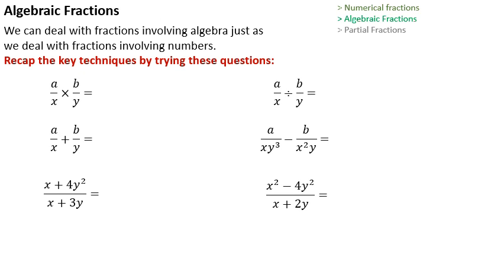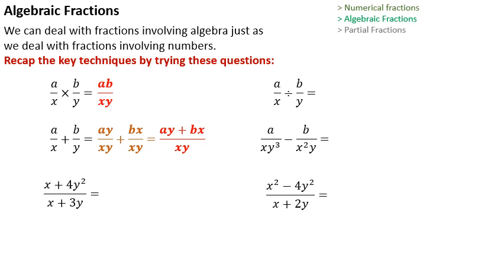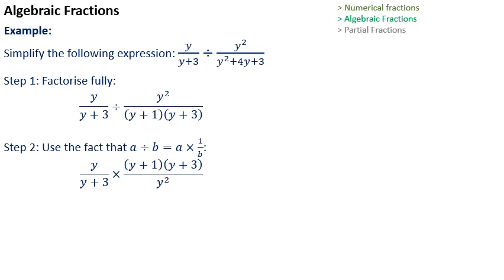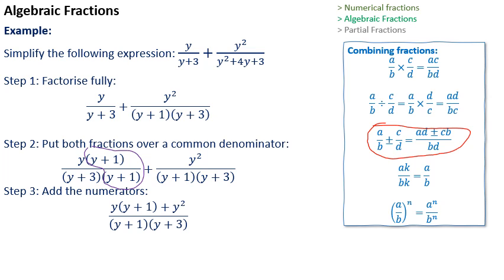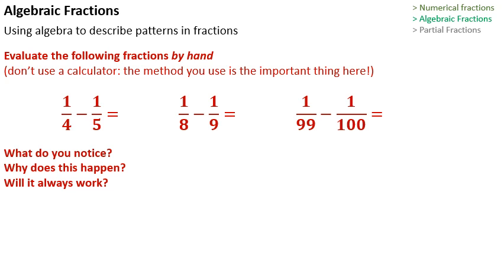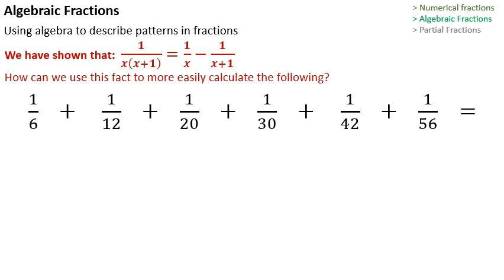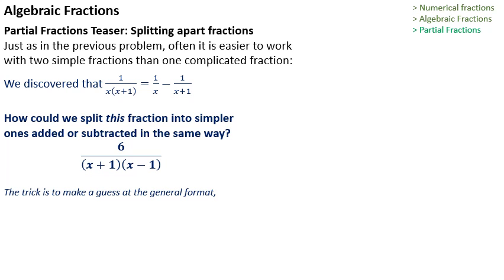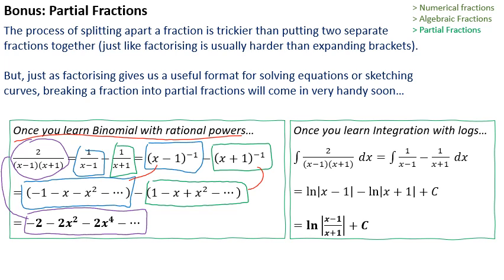MA001 Algebraic Fractions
A recap of key algebraic techniques involving fractions, and a brief introduction to the concept of partial fractions.